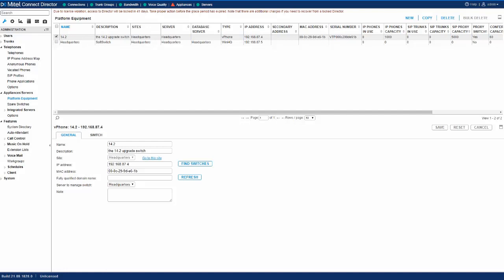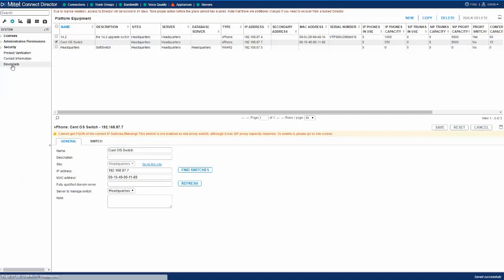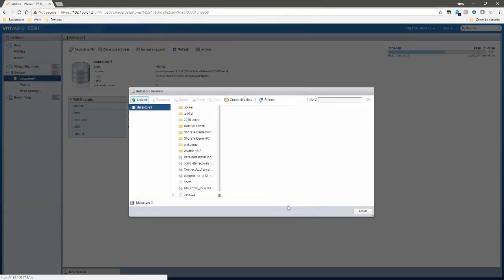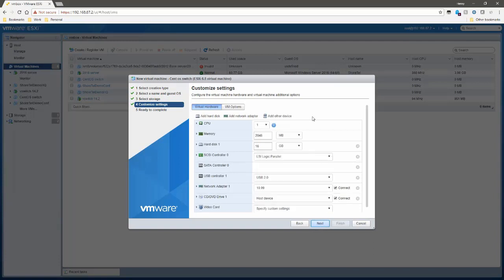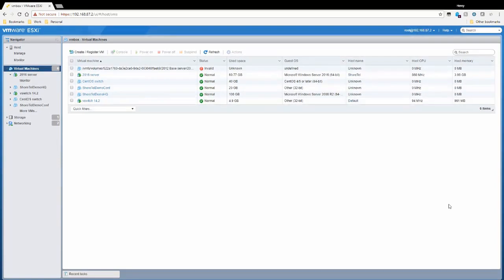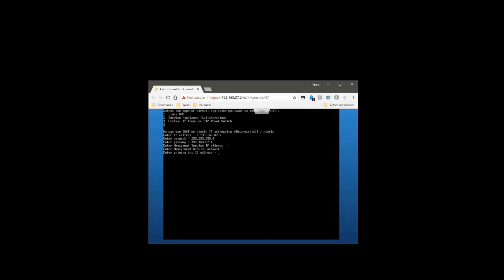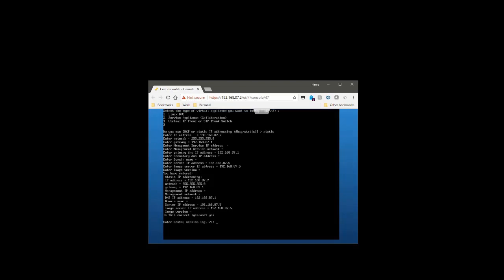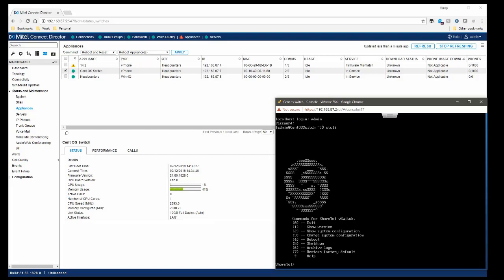Mitel Connect Director | New Virtual Switch Installation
How to install a new virtual switch in the new version of Mitel (former ShoreTel) Connect Director.